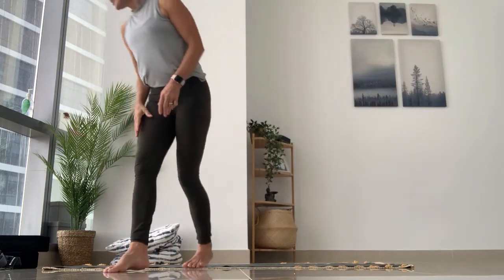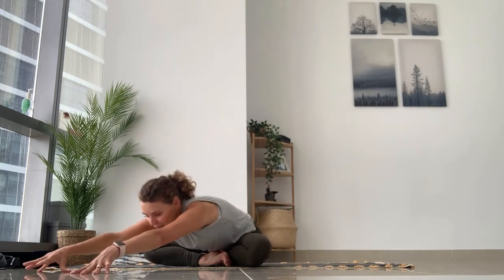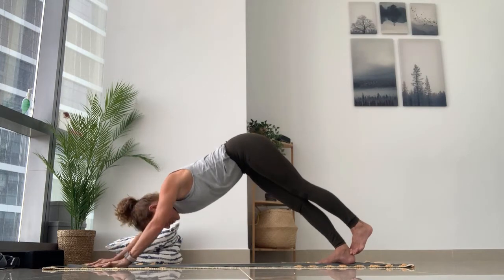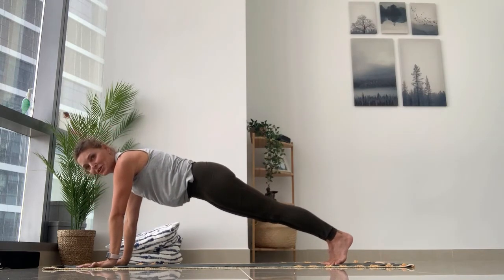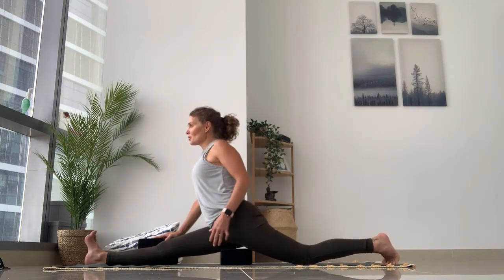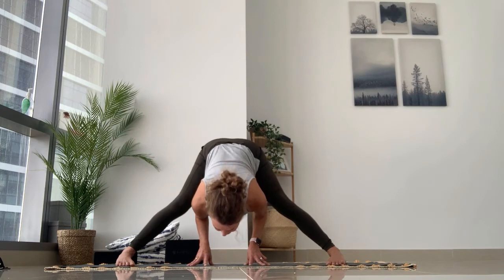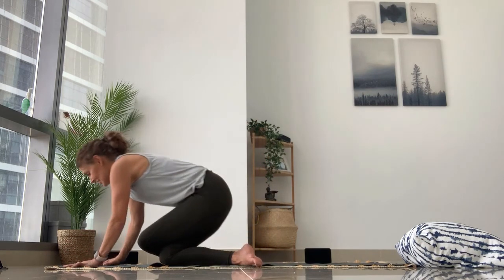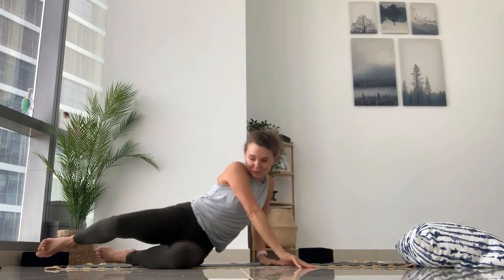Slow and stretchy yoga for runners - and anyone who uses their legs a lot!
Cultivate inner strength and find space and ease in your hamstrings, hips, calves, glutes, lateral body and shoulders.
Enjoy a slow flow building up to your expression of hanumanasana (splits) before cooling down with hip and heart openers.